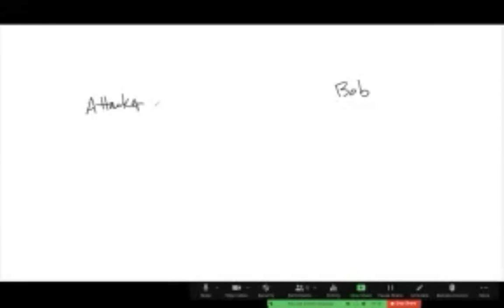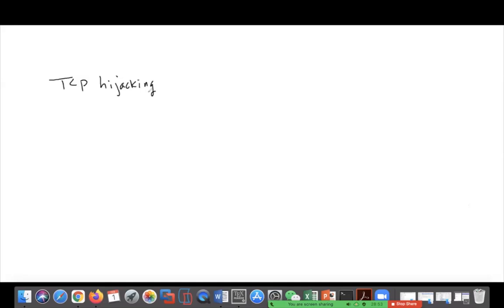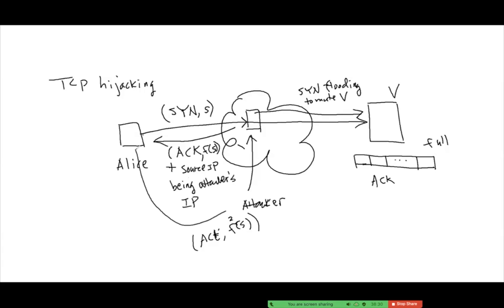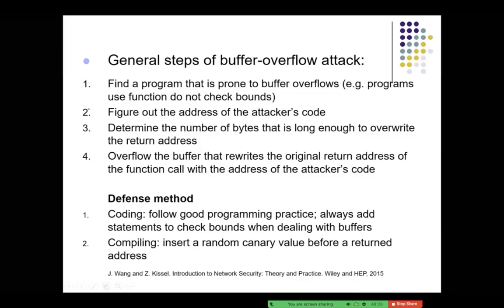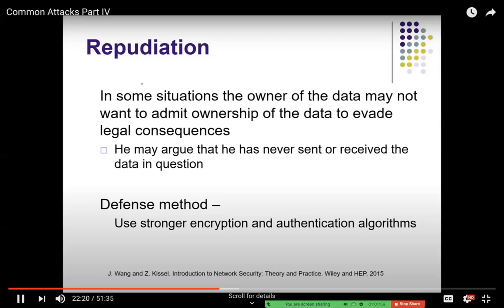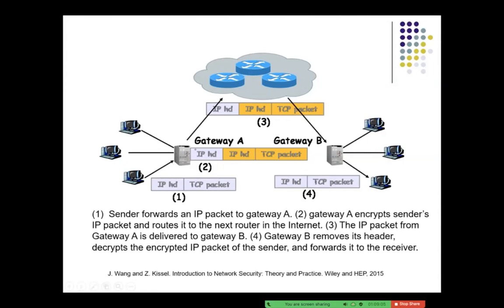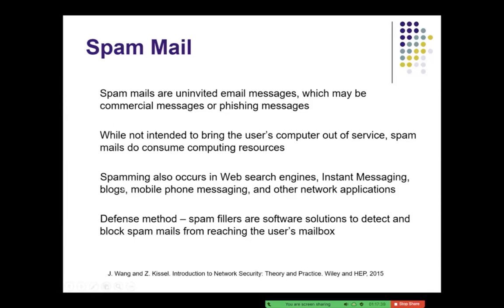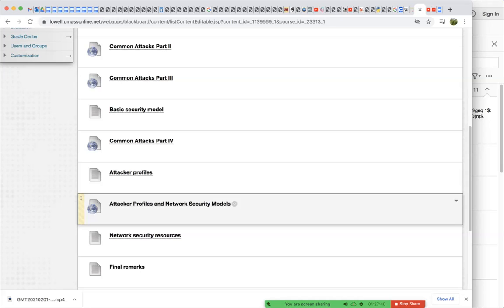Lecture 3 Network Security Overview Part III